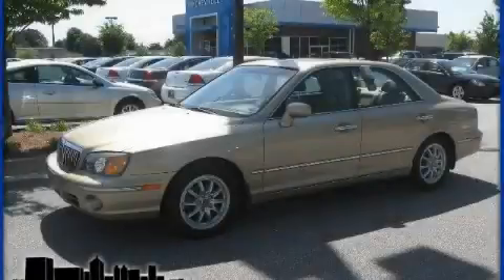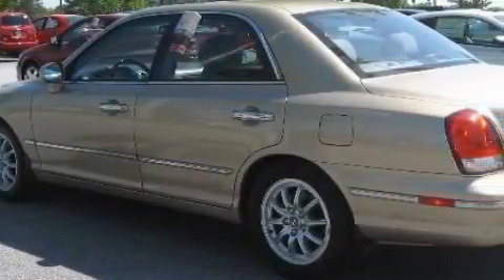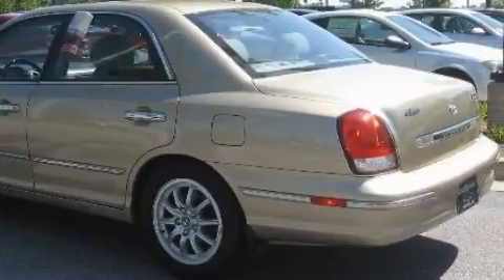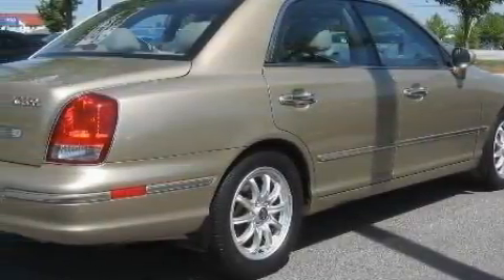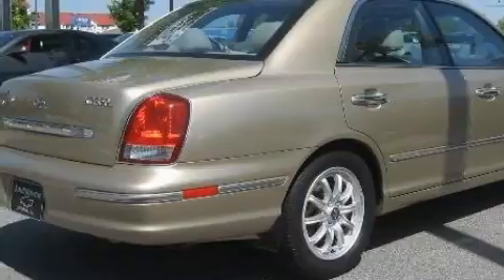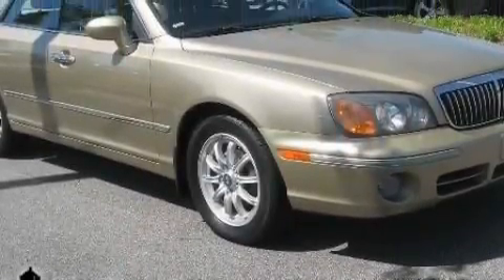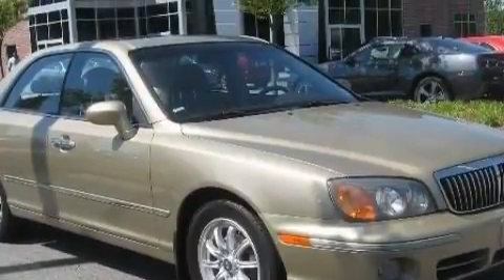Used 2003 Hyundai XG350 Newnan GA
We are proud to present this 2003 Hyundai XG350.

 Year: 2003
 Make: Hyundai
 Model: XG350
 Engine: Gas V6 3.5L/212
 Trans.: Automatic
 Exterior: Desert Sand
 Miles: 76,346
 Interior: Beige

 http://

 695 Bullsboro Dr.

 2003 Hyundai XG350 Newnan GA